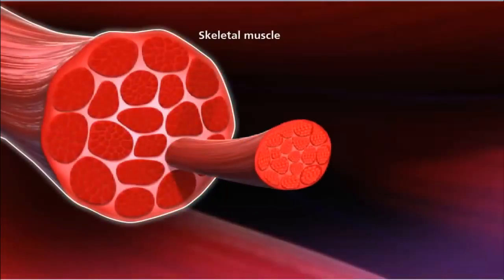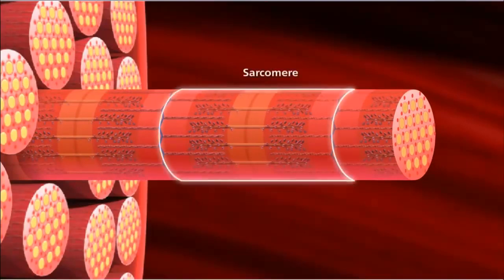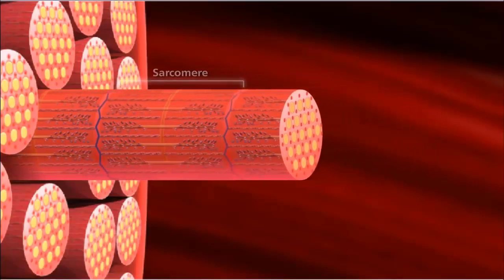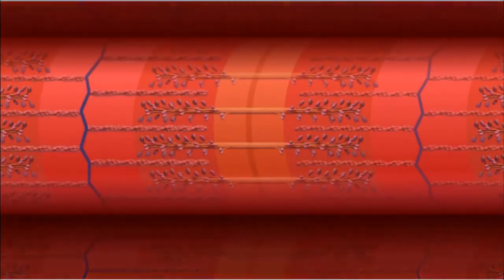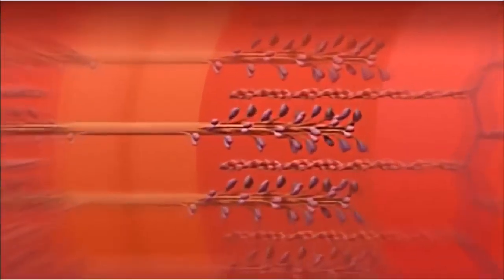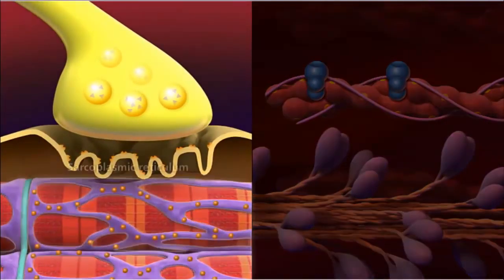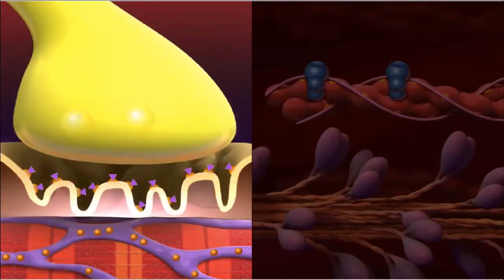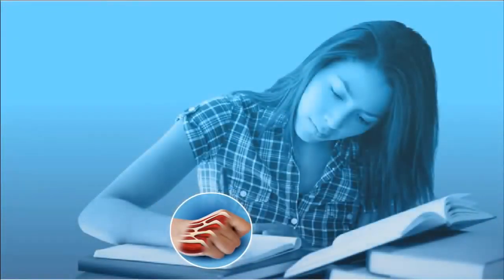Muscle contraction detail Concept Cell Biology - contraccion muscular, , actina y miosina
Fisiología de la contracción muscular, desde la llegada del impulso nervioso a la membrana muscular y la llegada del calcio al sarcómero